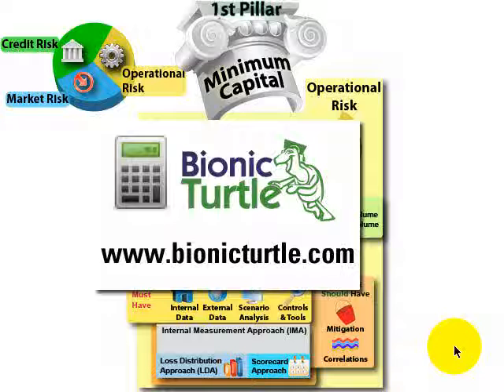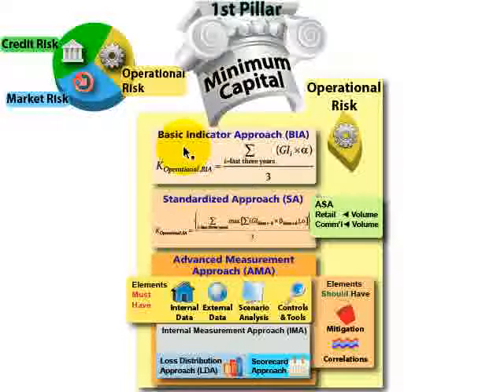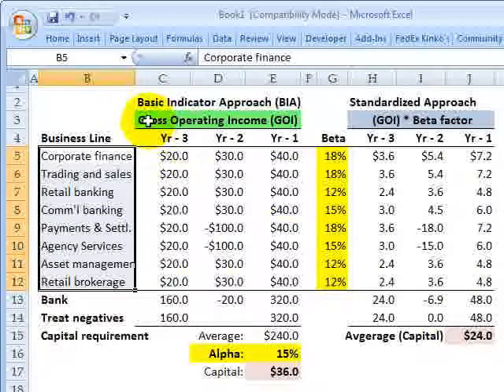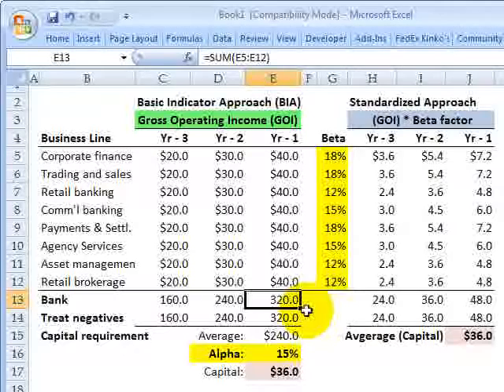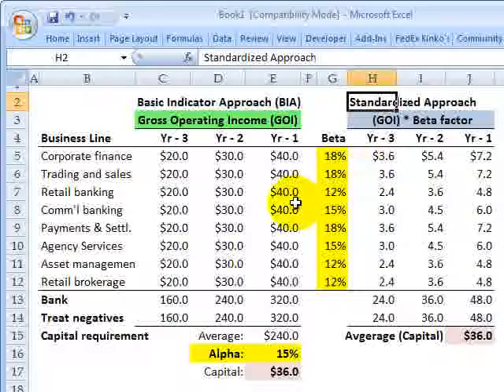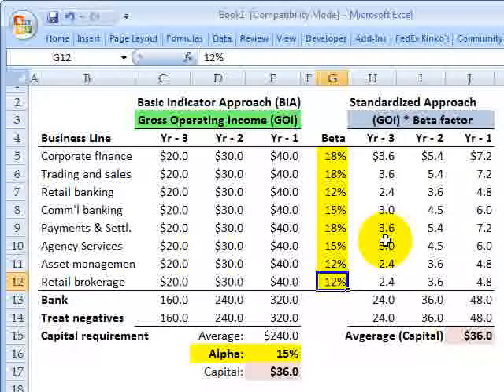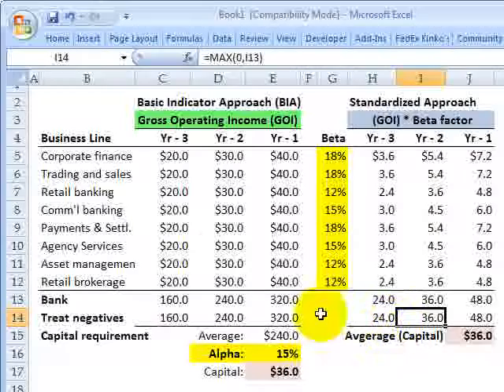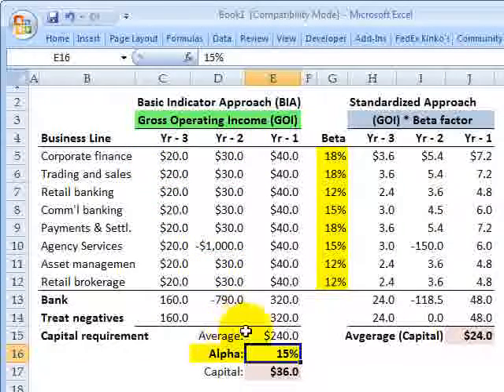FRM: Operational Risk in Basel II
There are three approaches to operational risk in Basel II: basic indicator (BIA), standardized (SA), and advanced measurement approach (AMA). BIA is alpha (15%) of the bank's total gross operating income (GOI). SA weights the charge by business line (12%, 15% or 18% depending on the business line).